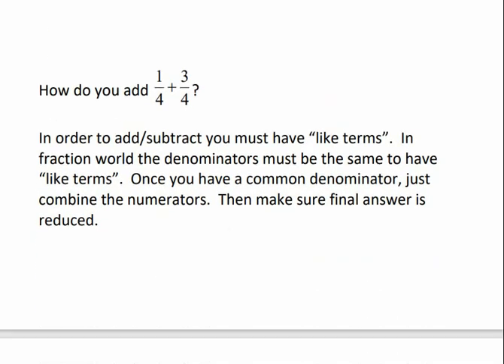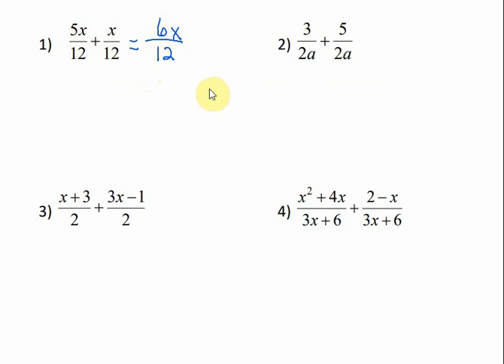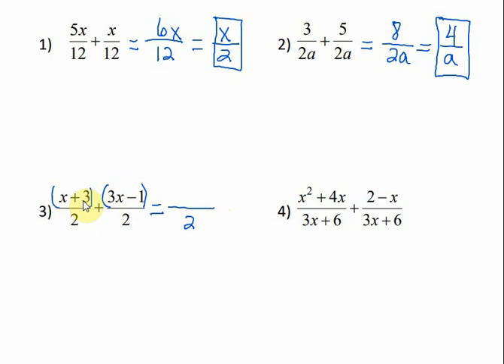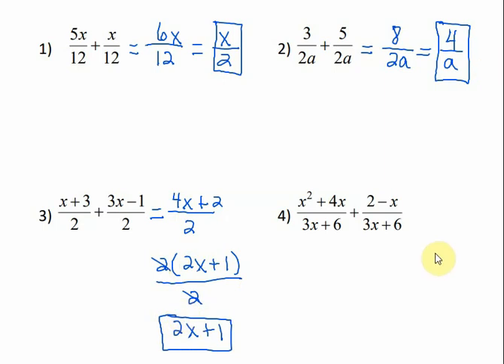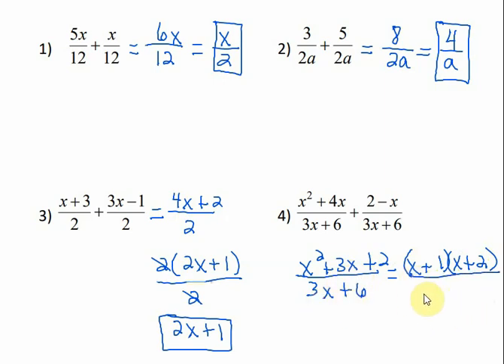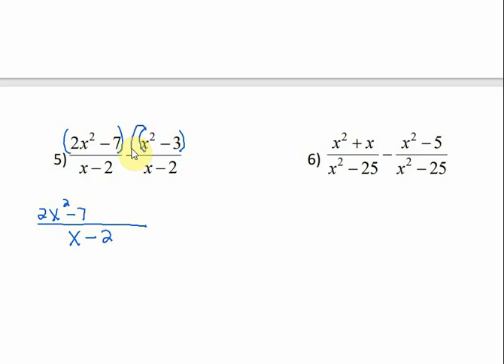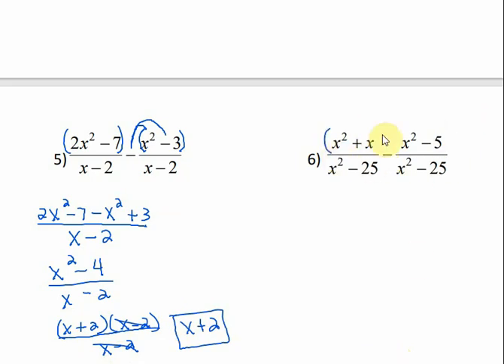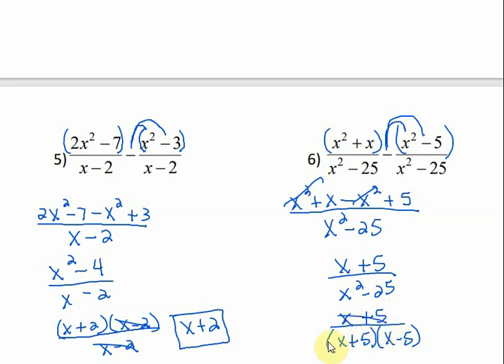Math 099 14.3A - Adding and Subtracting Rational Expressions with a common denominator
This lesson is about how to add and subtract rational expressions.